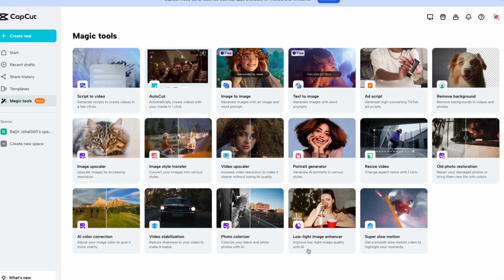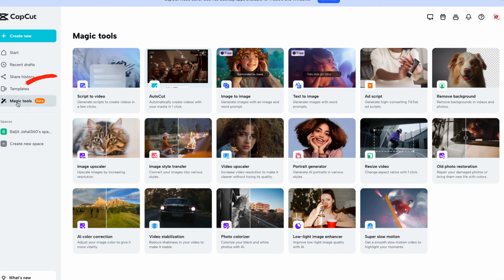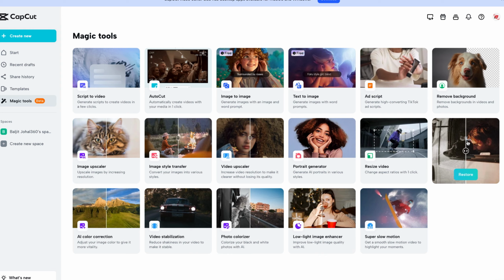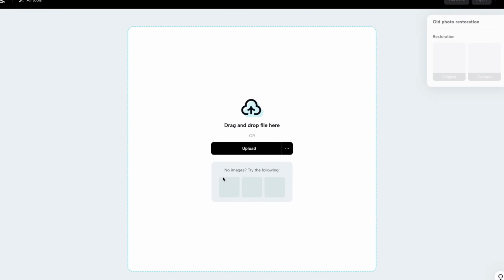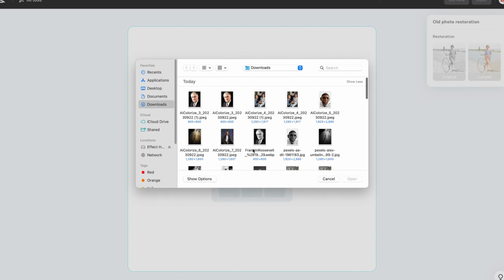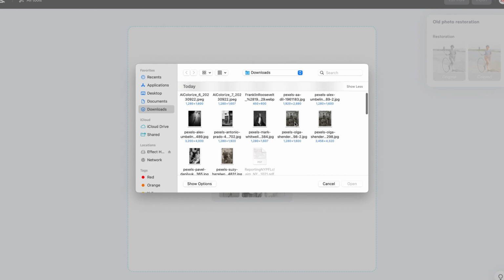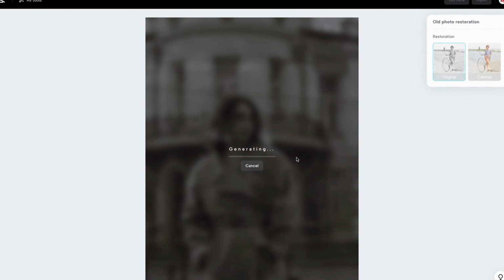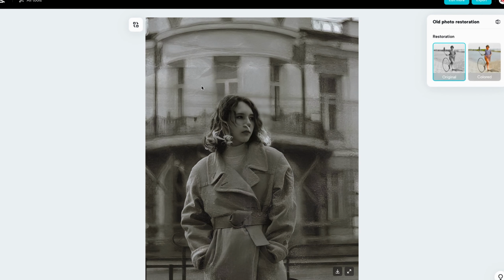Restore Old Black & White To Color | Cap Cut Magic Tool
Download cap-cut free :-